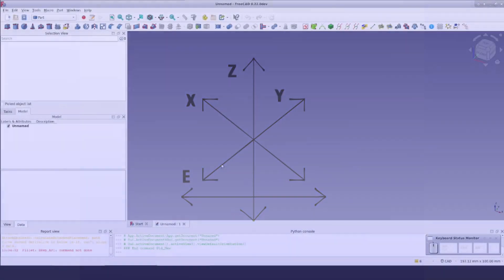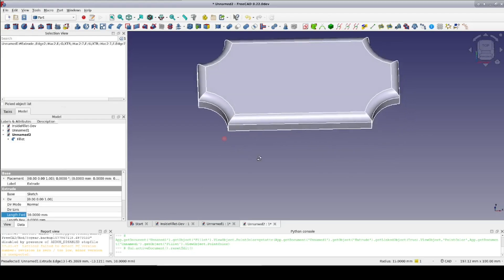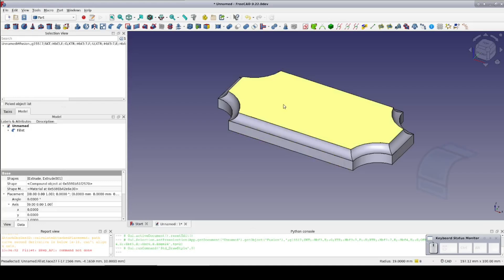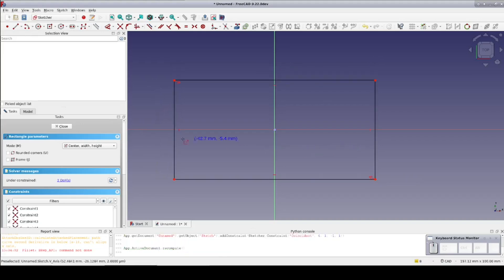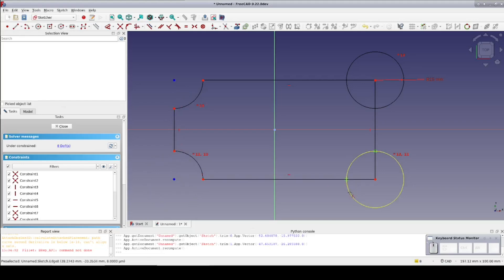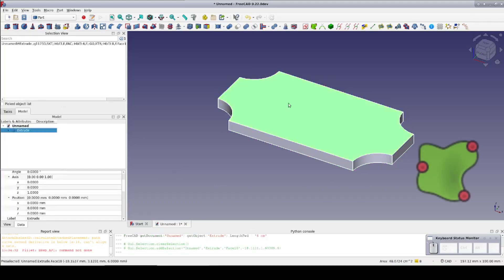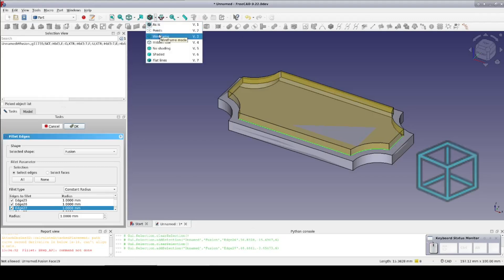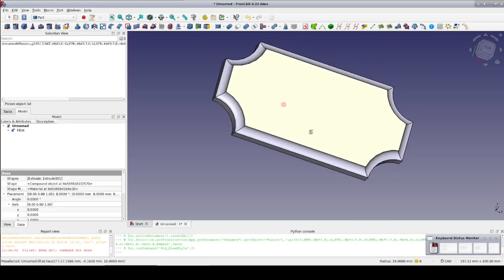FreeCAD: Decorative inside fillets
Fillets can give a design a clean completed look. But sometimes you have to convince FreeCAD to give you the fillet you want.

00:00   Intro
00:27   About Fillets
02:00   Set-up
03:19   The Fillet
05:12   Conclusion